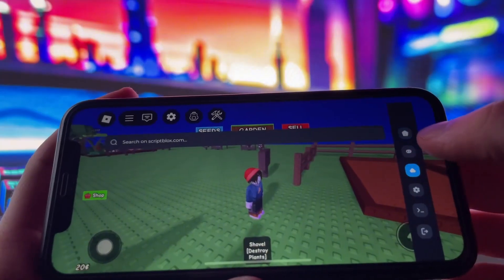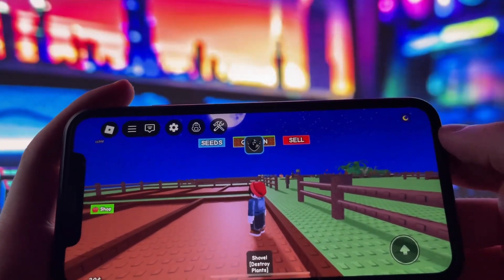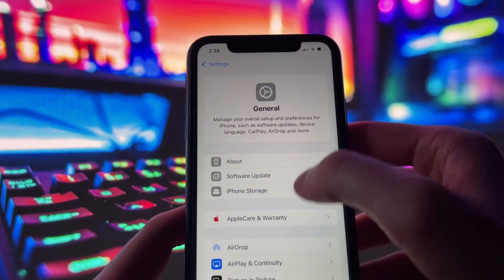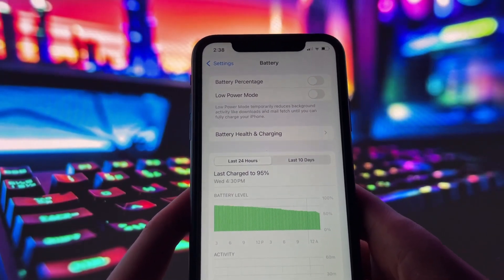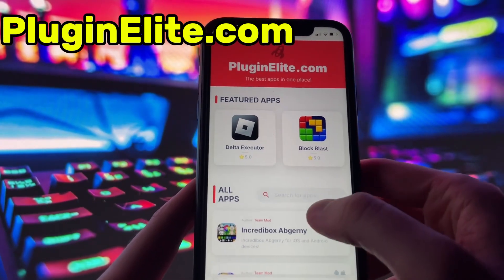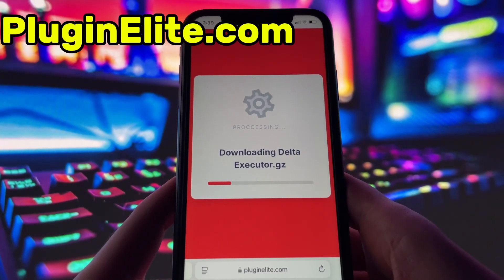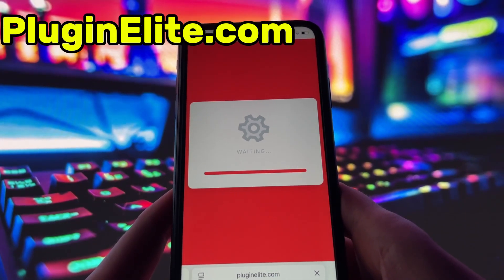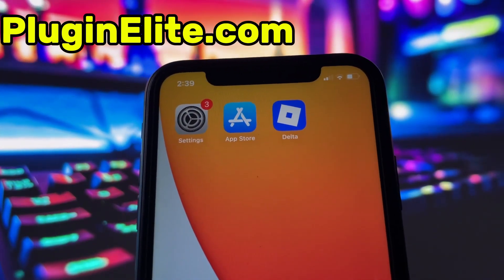Delta Executor Mobile - How to Download Delta Executor on iOS/iPhone/Android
Here’s how to get Delta Executor for Roblox scripts directly on iOS or Android, no PC required. No key system, no nonsense—just clean mobile script execution.